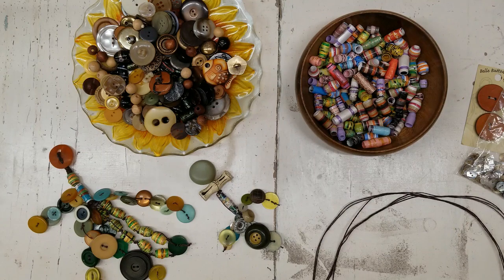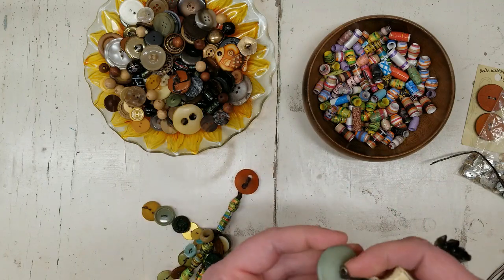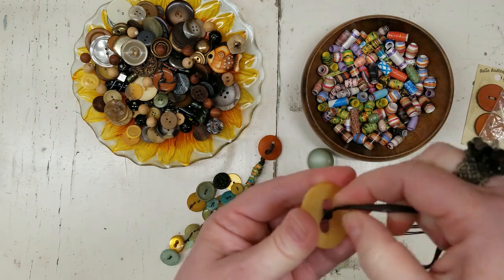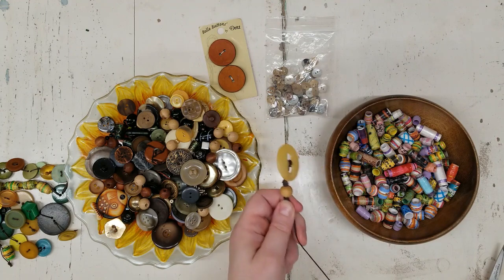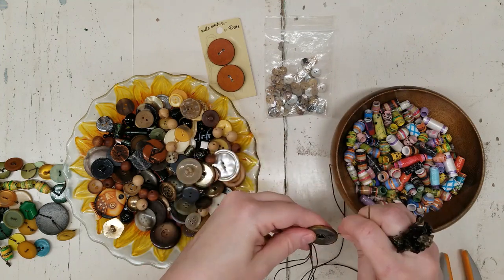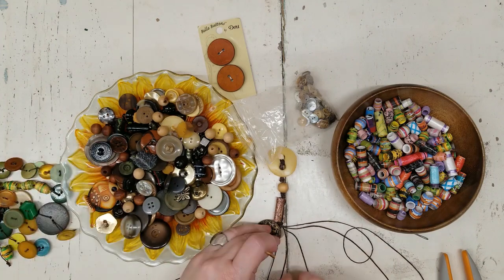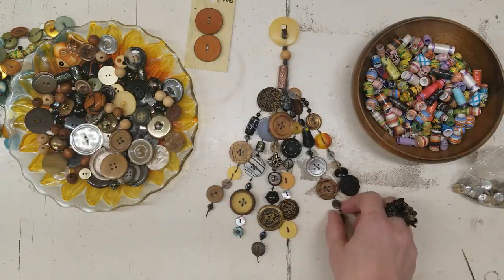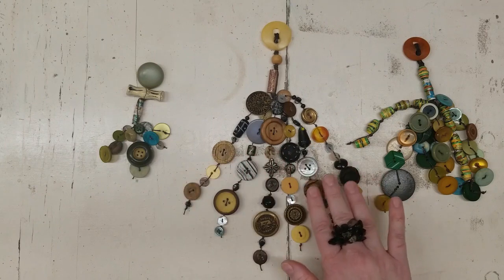Knotted Button & Bead Purse Charm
Knotted Button & Bead Purse Charm. Watch me as I make a knotted button and bead bag or purse charm! Not sure if I can call this a tutorial, but kinda?

Scraptastic Patchwork Ebay Store:

Leah